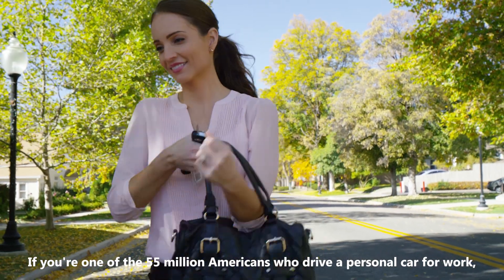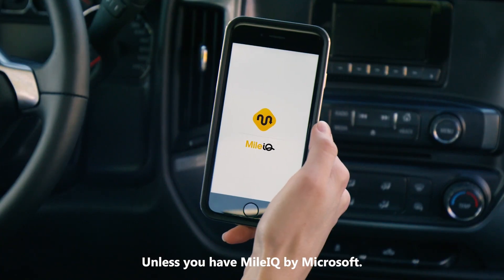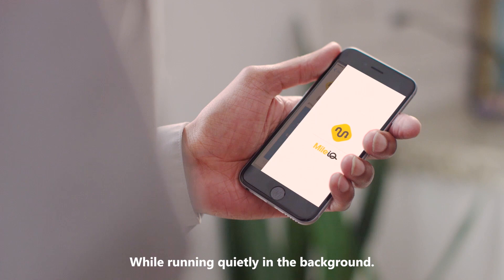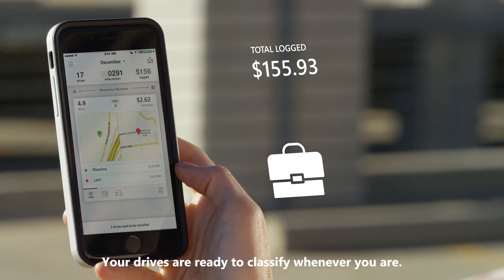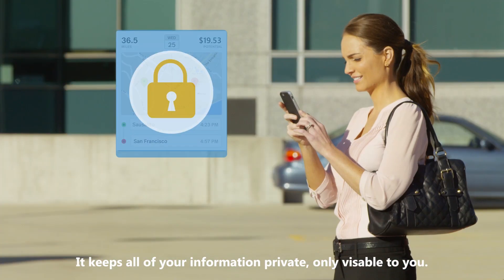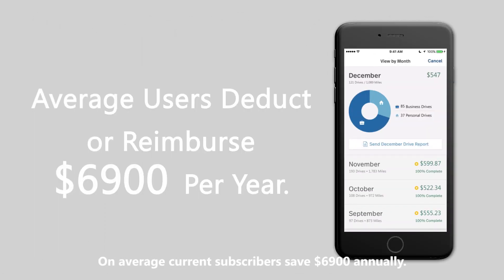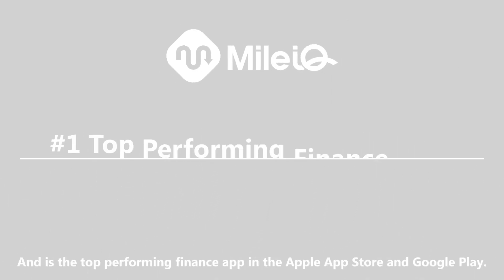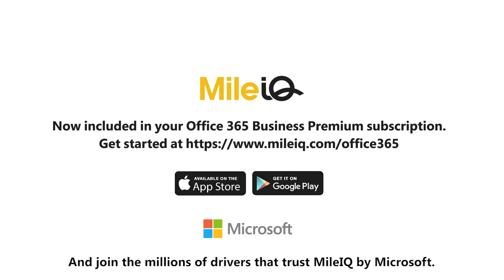MileIQ by Microsoft Now Included With Office 365 Business Premium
MileIQ offers automatic mileage logging for mileage reimbursements and taxes. It's now included with your Office 365 Business Premium subscription.